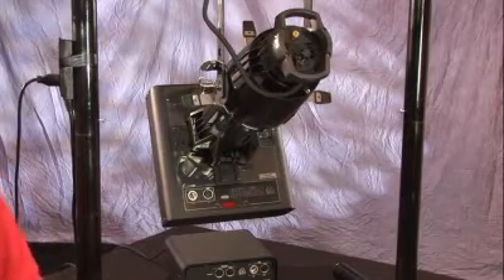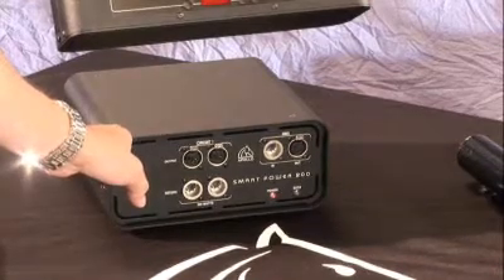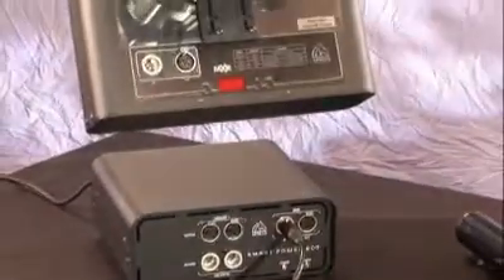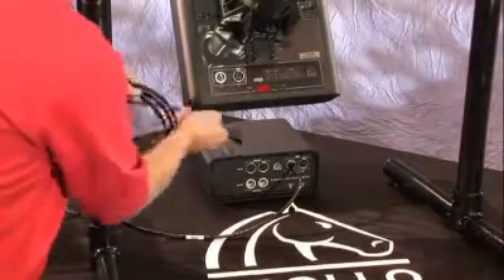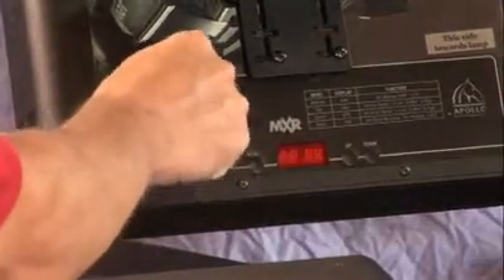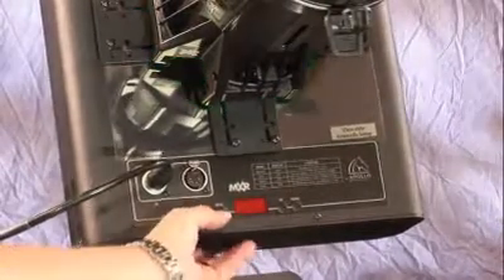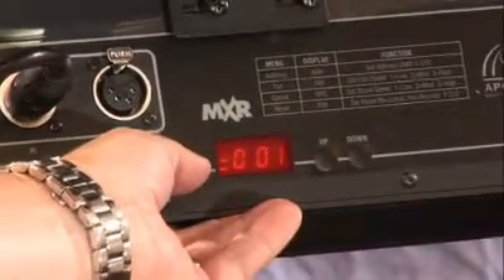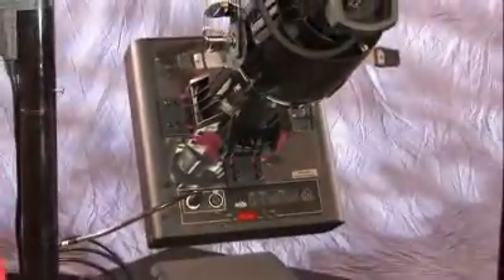MXR Color Mixing Scroller Operational Setup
A demonstration on the proper methods of cabling, powering, and addressing the MXR color mixing scroller.